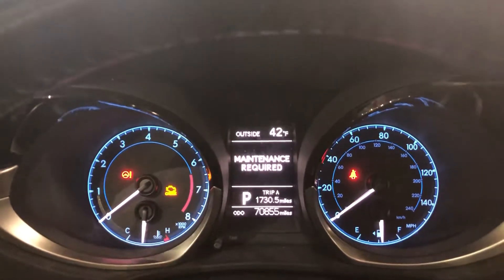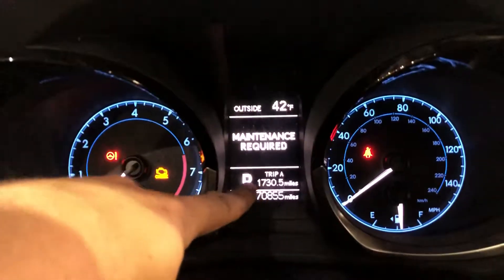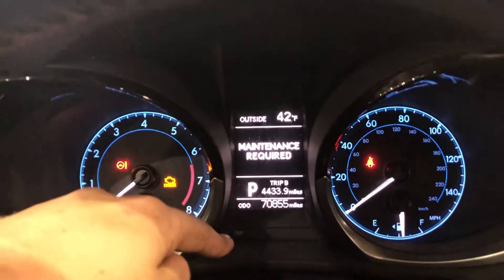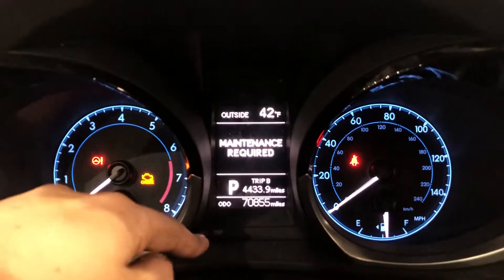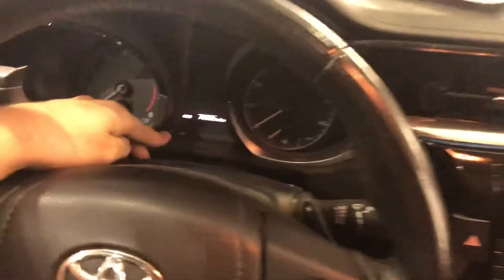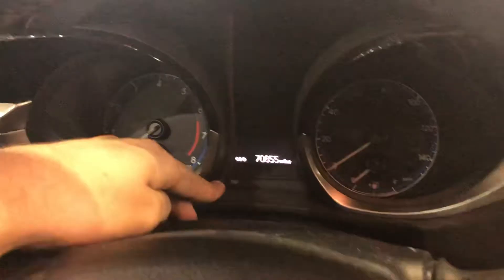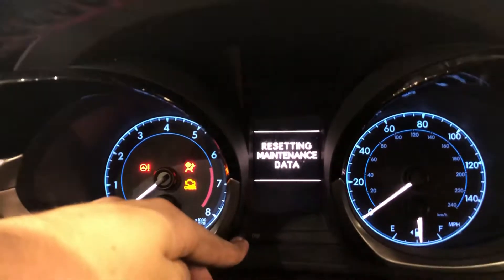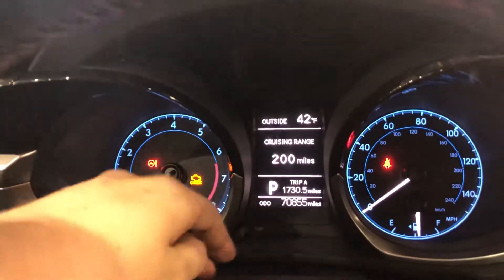How to Reset Maintenance Required Light onToyota Corolla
Reset the maintenance required light in a Toyota after you change your oil so you know when to do your next oil change. This process works on most Toyotas including Camry, Tacoma, Corolla, Avalon, Tundra, Sienna, Rav4, 4Runner, and many more.

Step 1: Turn the car to the "run" position and make sure the odometer is showing (some Toyota's need to be on "Trip A"
Step 2: Hold down the "reset trip" button and shut the car off.
Step 3: Keep holding the "reset trip" button and turn the key to the "run" position.
Step 4: Wait for the "Reset maintenance required" light to shut off and then you are done.